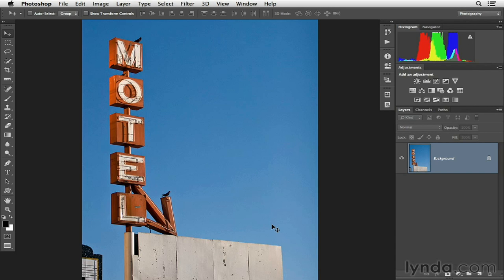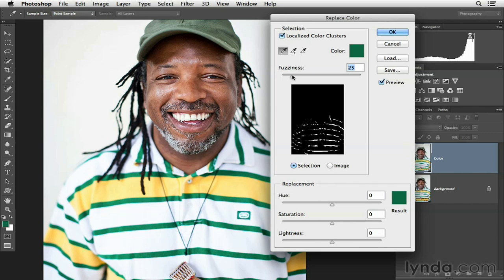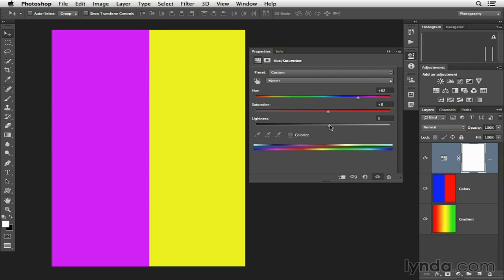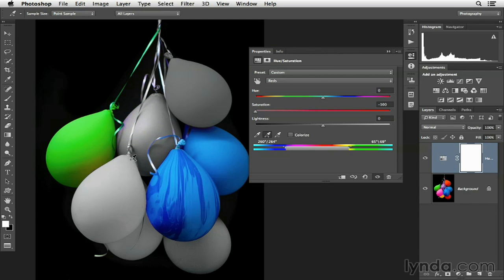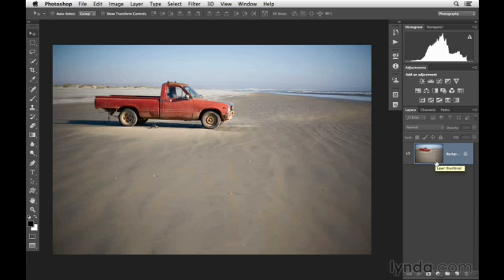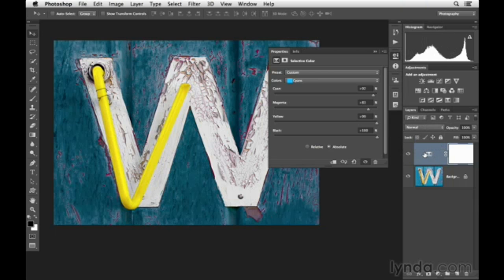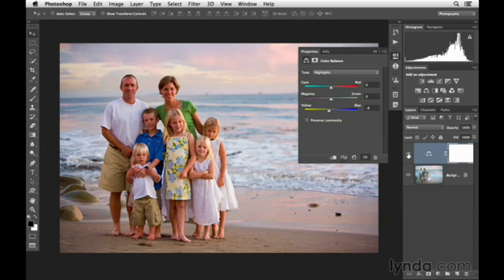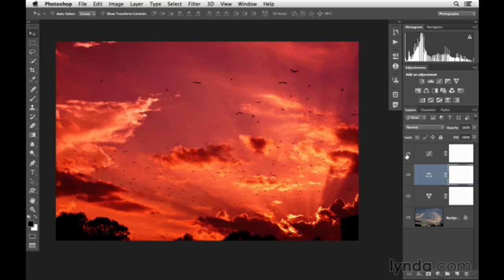Photoshop Toturial for Photographers Advanced - Color Creativity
This installment of Photoshop CC for Photographers goes beyond the basics and focuses on the features and techniques that will dramatically improve your photographs and maximize your efficiency. Photographer and teacher Chris Orwig first illustrates the strengths of Bridge, the Adobe Photoshop companion program, as an organizational tool and a device for batch processing photographs. He then moves on to mastering Photoshop, starting with layers—targeting, moving, and merging them with greater speed and efficiency. Then learn how to make better selections, refine their edges, and paint in adjustments, as well as increase the color accuracy of your images with Levels and Curves. Plus, learn to work with blending modes, apply creative color effects, and use the Burn and Dodge tools to improve contrast—a classic photographic technique updated for the digital age. Chris also covers correcting perspective and distortion, creating photo composites and panoramas, and working with DSLR video in Photoshop.
Topics include:
Optimizing your workflow with Bridge
Correcting color casts
Becoming an expert with layers
Improving the edges of the mask and using masking shortcuts
Creating hand-painted masks
Discovering the power of blending modes
Replacing and changing color
Burning and dodging
Creating an HDR image
Applying Smart Filters
Using Camera Raw as a Smart Filter
Working with the Blur Gallery of effects
Correcting lens distortion and perspective problems
Combing multiple images
Editing video

8h 49m
Duration
505,093
Views